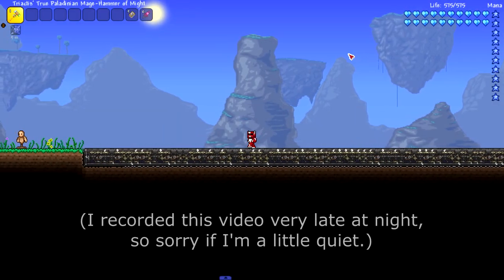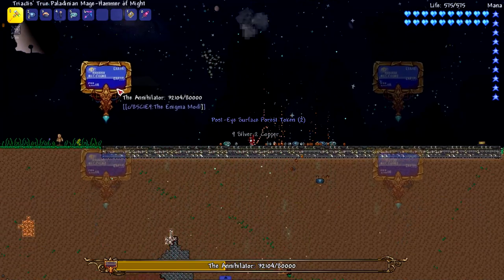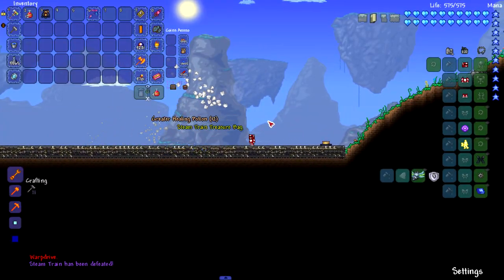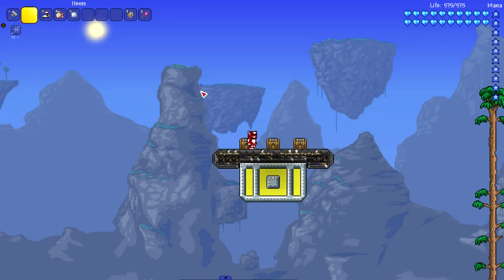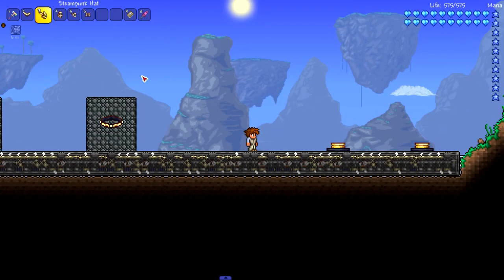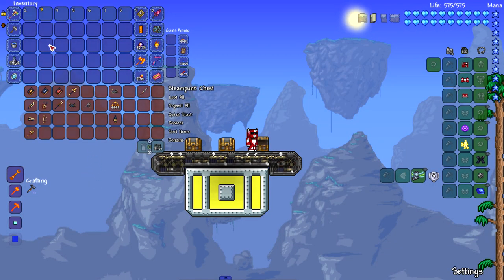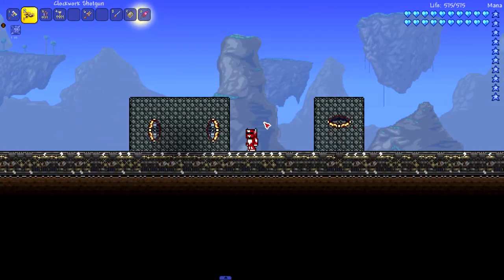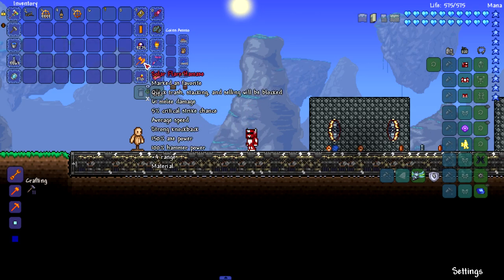This Terraria mod adds in a Train as a boss!?!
Join me as we check out the Trio of Steampunk bosses from the very underrated by great Enigma mod!